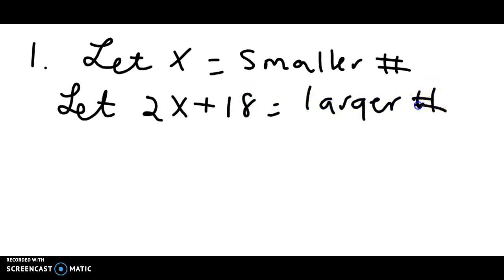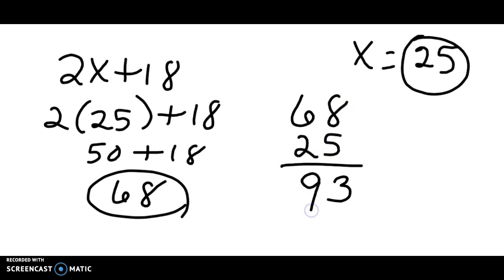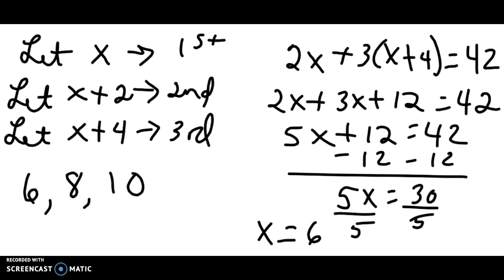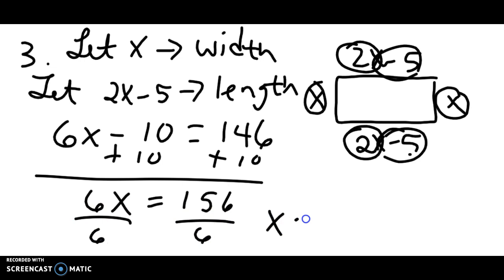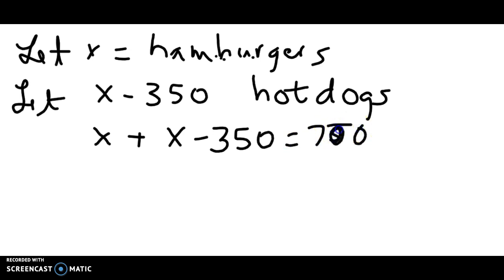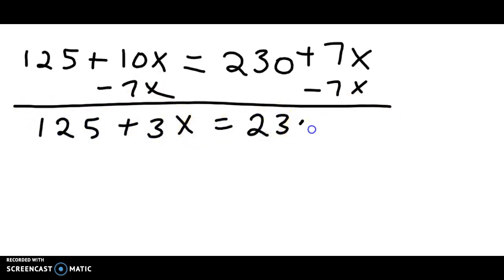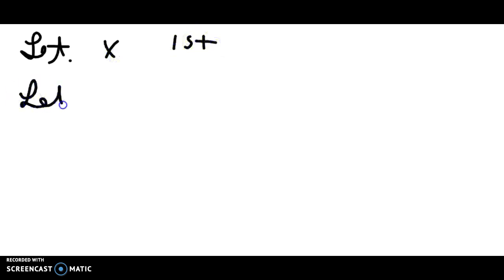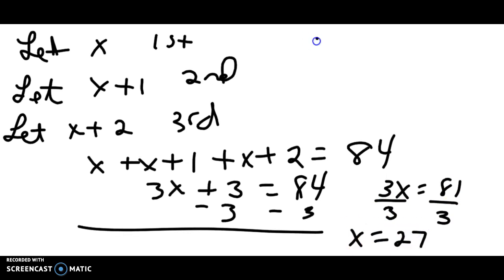word problems concept assess#1